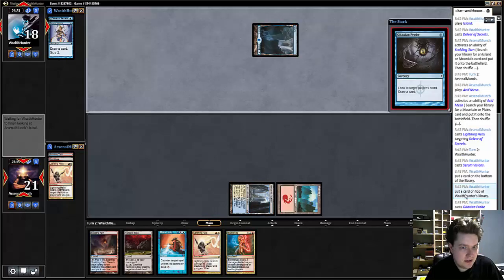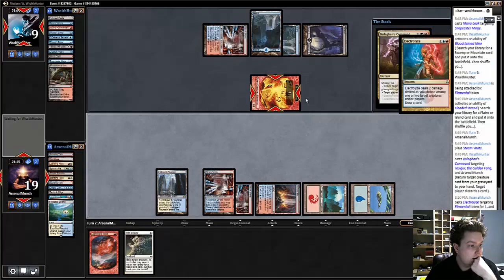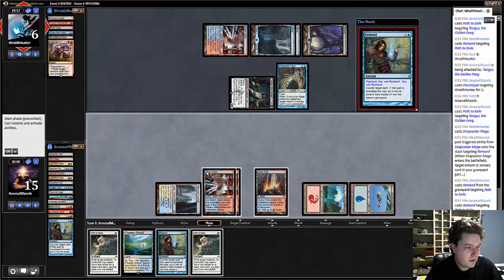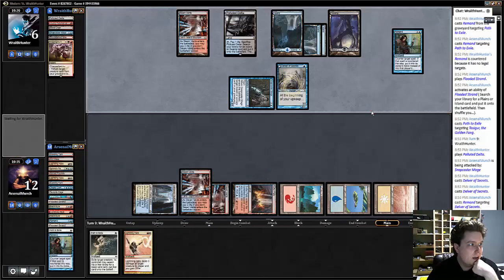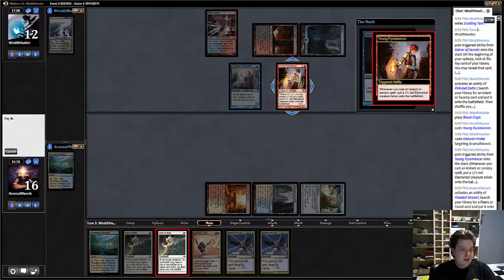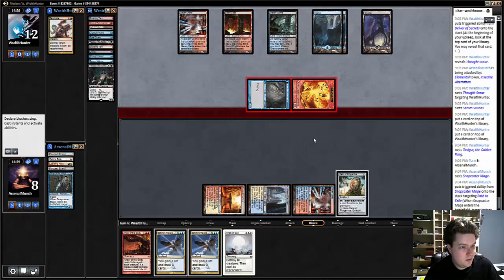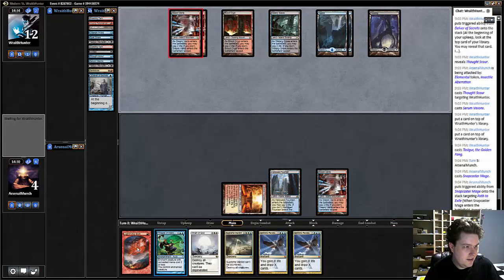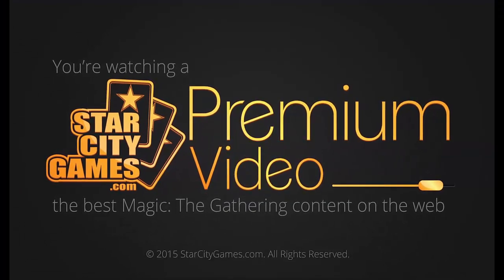5/12/15 - Shaun McLaren - Round 3 - StarCityGames Premium Archive [Magic: the Gathering]